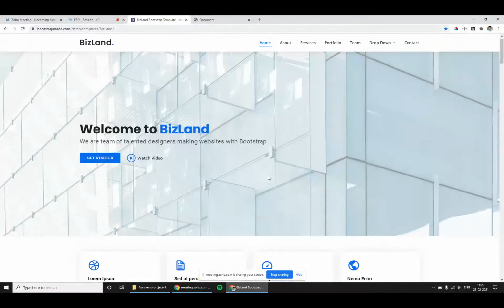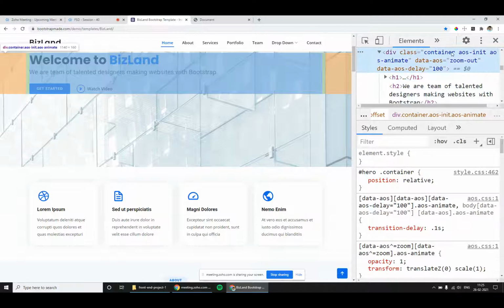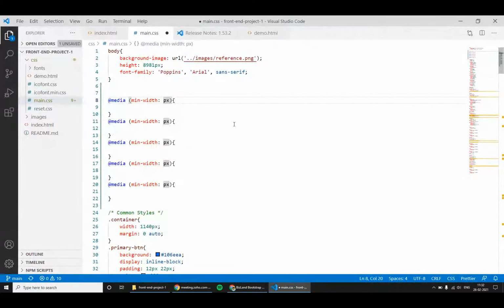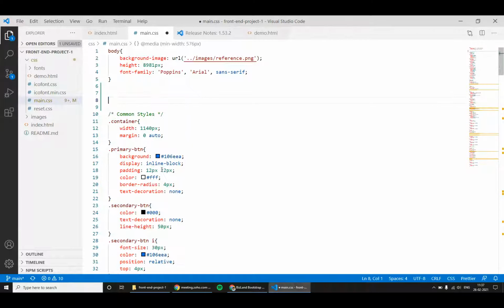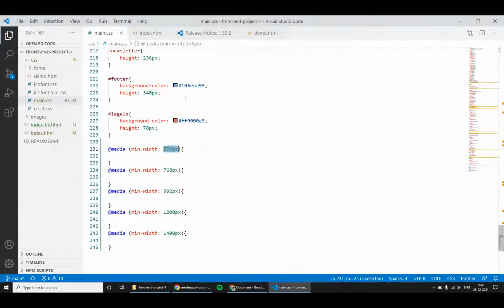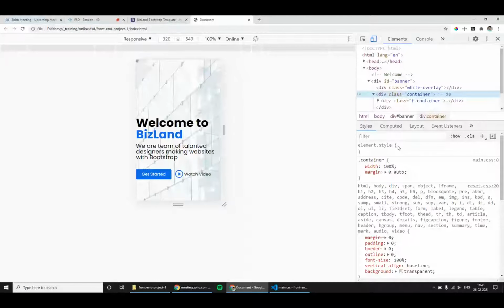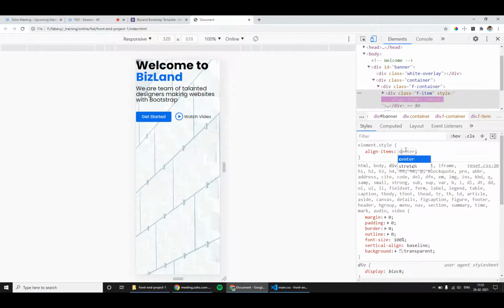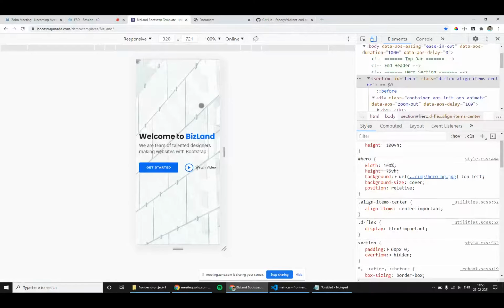FSD | RWD - Session 40